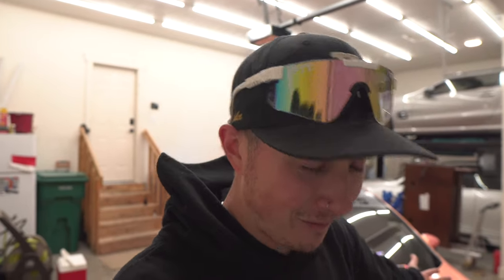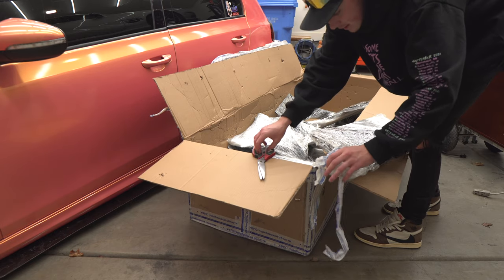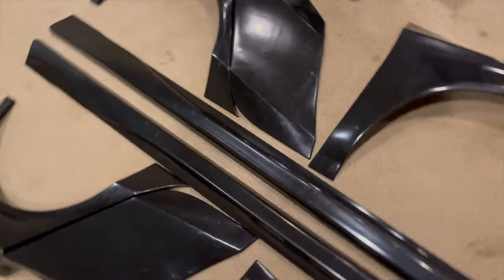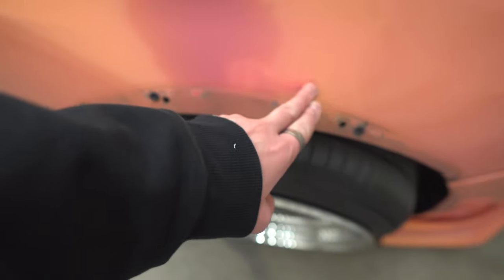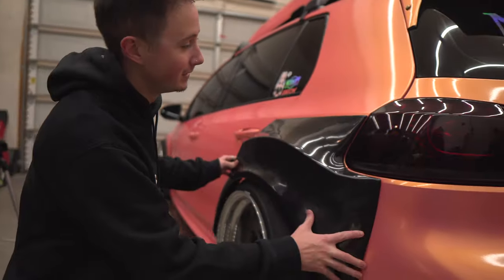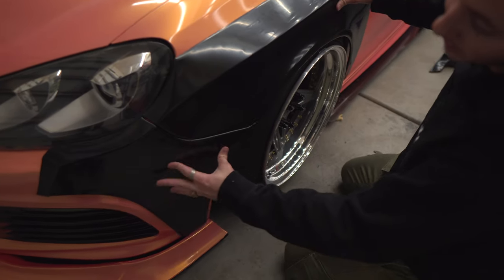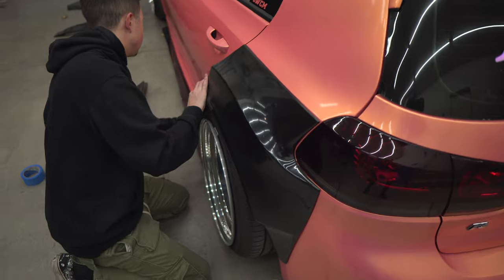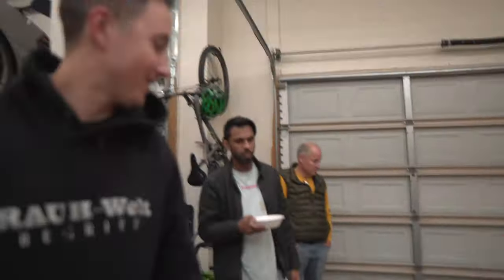NEW WIDEBODY KIT FOR THE MK6 GOLF R! Jumdoo Mk6 Golf Widebody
After waiting almost a year for the new Jumdoo widebody kit for the Mk6 Golf R it is finally here! Today we unbox the kit and mock it up on the car. Im so happy with this kit and can't wait to get it installed over the next few months.